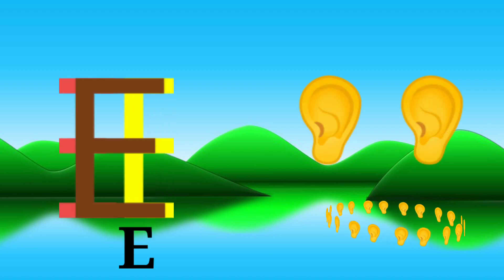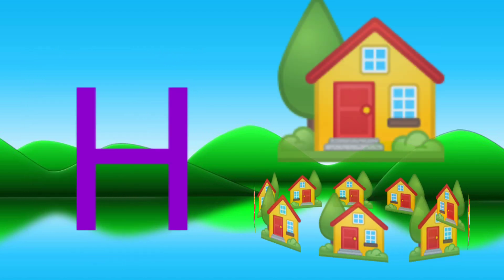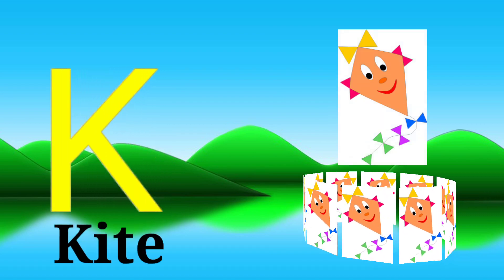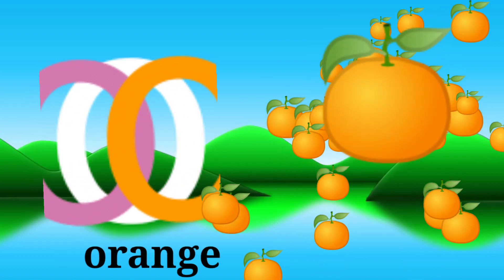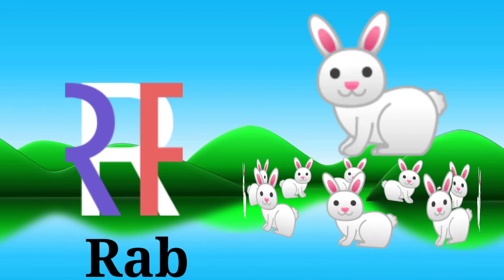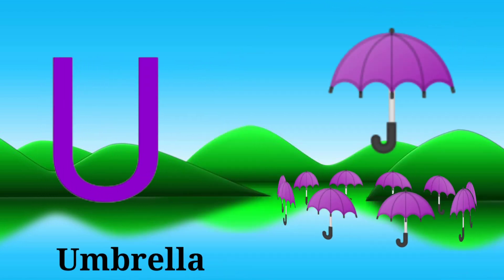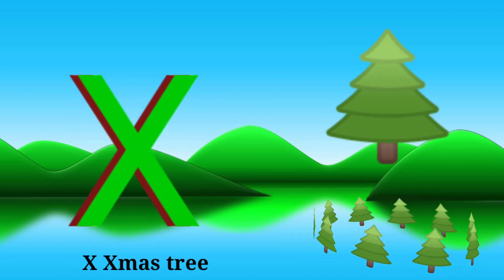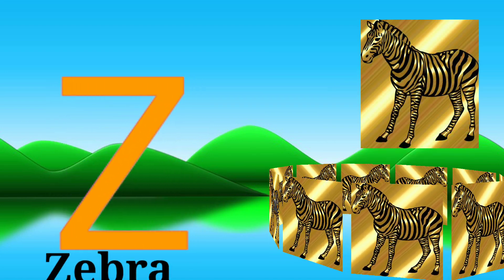Abcd | a to z spelling abcd | A for apple | अ से अनार ।छोटे बच्चों की पढ़ाई ।